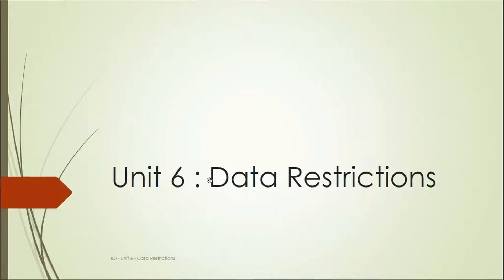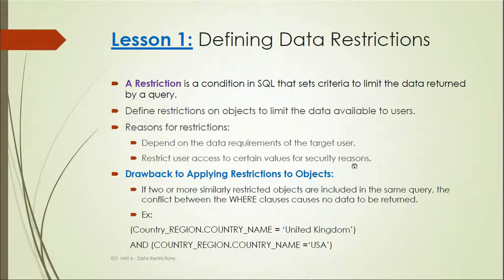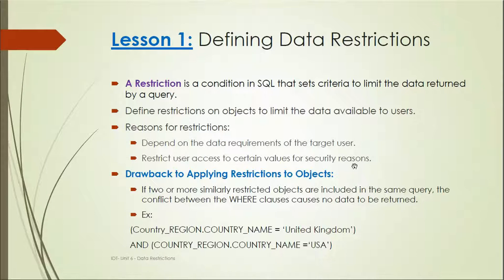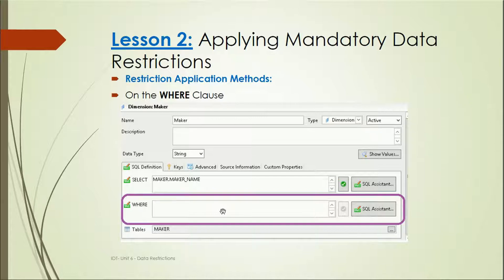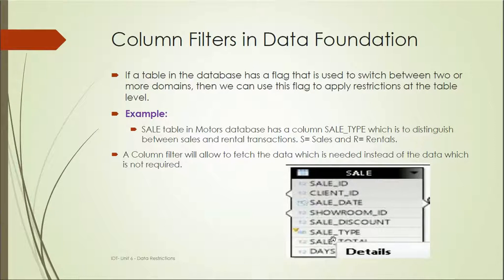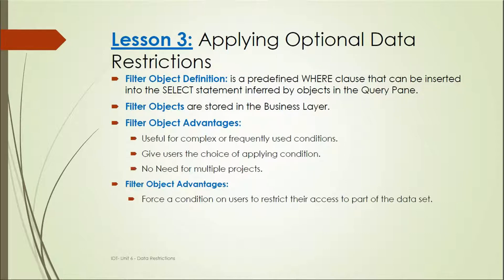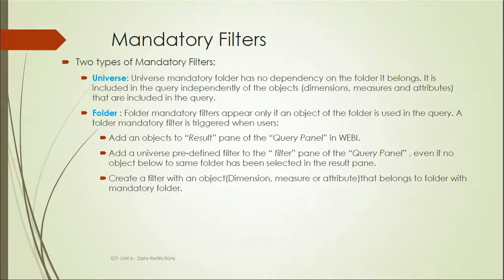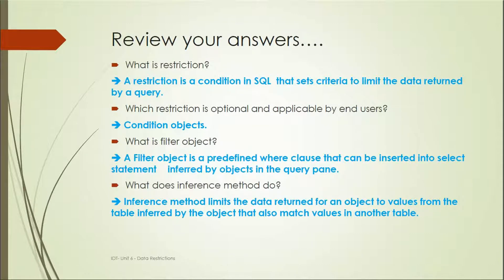SAP IDT Unit 6 : Data Restrictions: Tutorial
Learn about Data Restrictions in Information Design tool, How you can restrict the data in Universe using various restriction types
A Restriction is a condition in SQL that sets criteria to limit the data returned by a query.

This video covers:
1) Defining Data Restrictions
2) Types of Restrictions
3) Applying Mandatory Data Restrictions
4) Applying Optional Data Restrictions